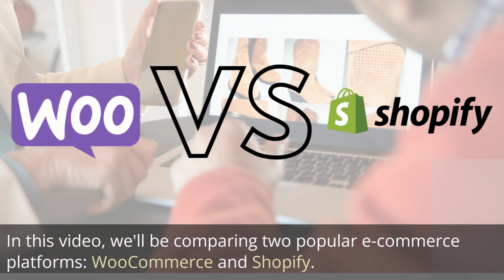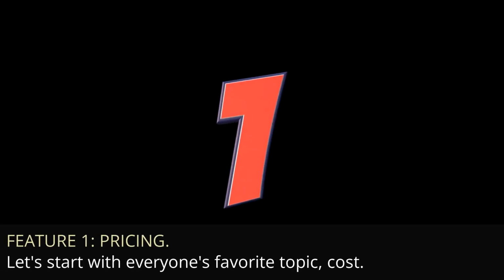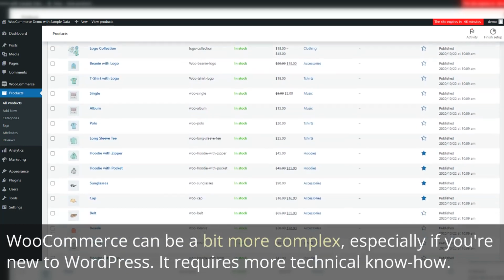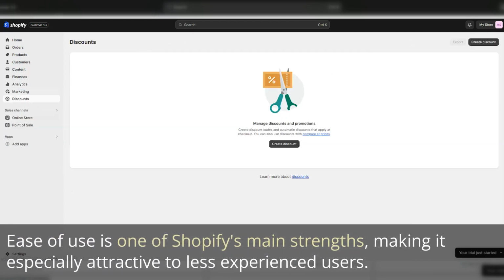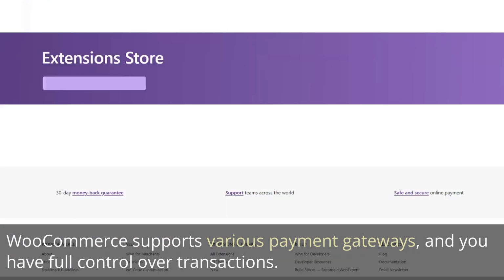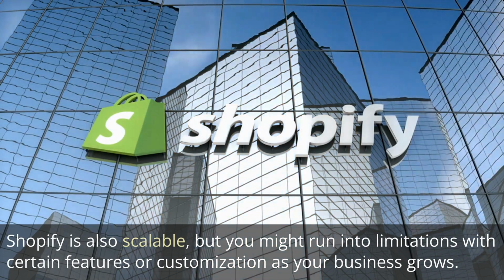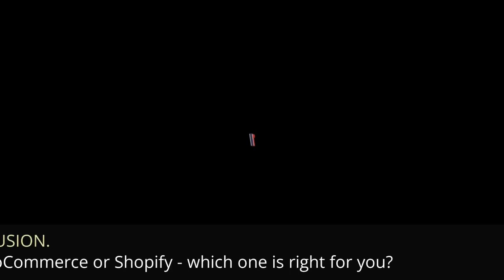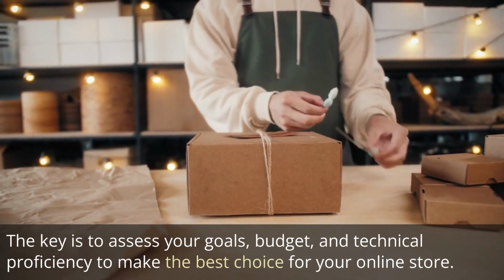WooCommerce VS Shopify in 2023 | Which is Best for Your Online Store?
Are you torn between WooCommerce and Shopify for your e-commerce venture in 2023? Join us in this comprehensive comparison video to make an informed choice!

🛒 WooCommerce vs. Shopify - The Ultimate Showdown! 🛒

Starting an online store or switching platforms? This video is your compass. We delve into critical factors: pricing, ease of use, customization, payment options, scalability, and support.

Feature 1: Pricing 0:50
WooCommerce offers free alternatives for hosting, while Shopify provides clear pricing plans with a monthly fee. Budget-savvy or predictable costs - your call!

Feature 2: Ease of Use 1:24
WooCommerce may be trickier initially, but once set up, it's as smooth as Shopify. Shopify shines with its user-friendly interface, ideal for beginners.

Feature 3: Customization 2:08
WooCommerce's extensive theme and plugin options empower your store. Shopify has its share, but extras may come at a cost.

Feature 4: Payment Options 2:48
WooCommerce grants control over transactions and supports various gateways. Shopify simplifies it with built-in options but charges for using external gateways.

Feature 5: Scalability 3:19
For ambitious businesses, WooCommerce's flexibility shines. Shopify scales too, but you may hit limitations as your business grows.

Feature 6: Support and Resources 3:50
WooCommerce leverages the vast WordPress community for resources. Shopify offers 24/7 customer support for peace of mind.

Conclusion 4:35
WooCommerce offers customization but demands technical skills, while Shopify offers simplicity with a monthly fee. Assess your goals, budget, and skills to choose your perfect e-commerce partner.